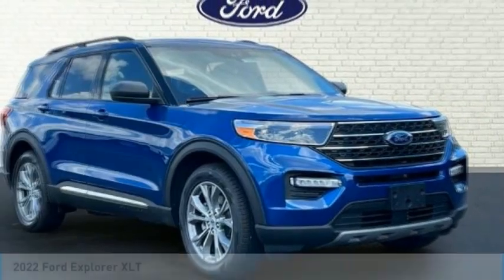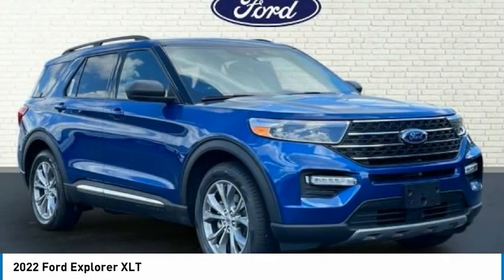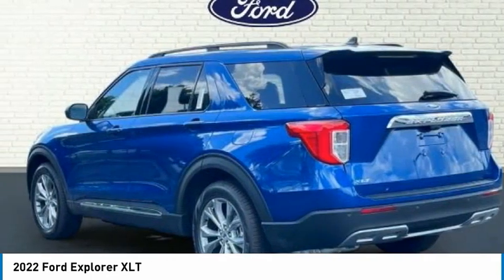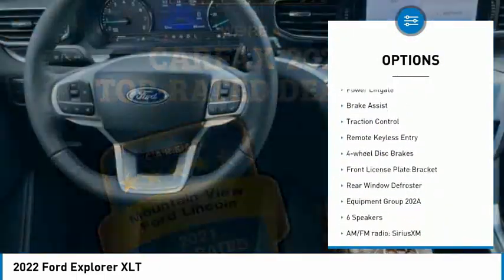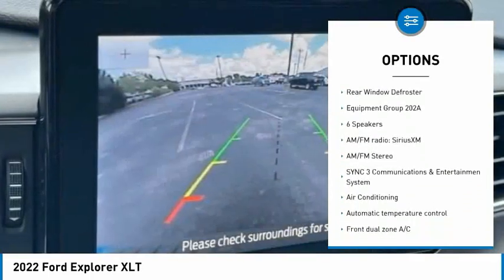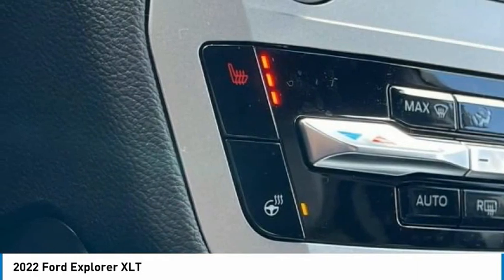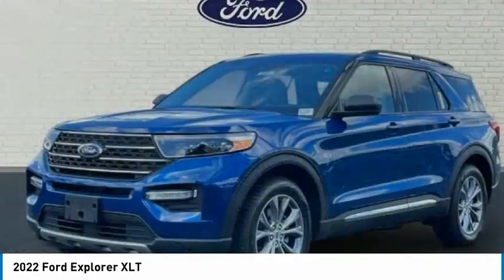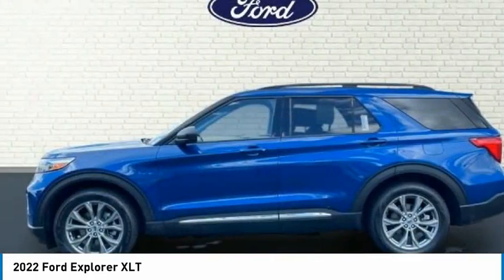2022 Ford Explorer XLT in Chattanooga N7390